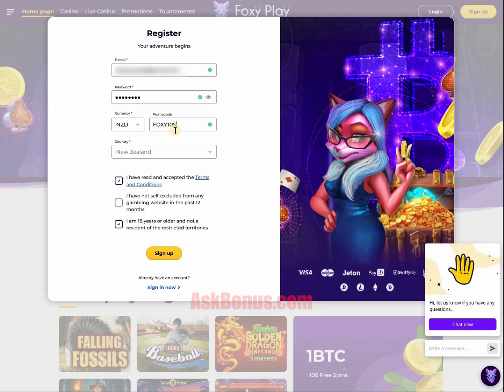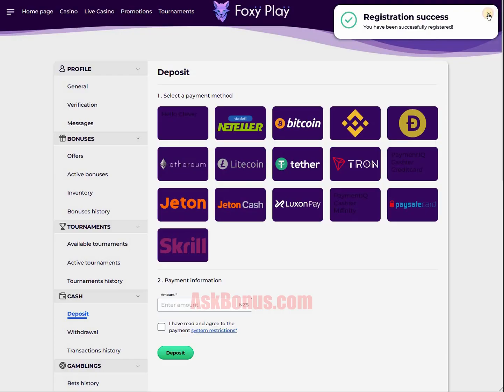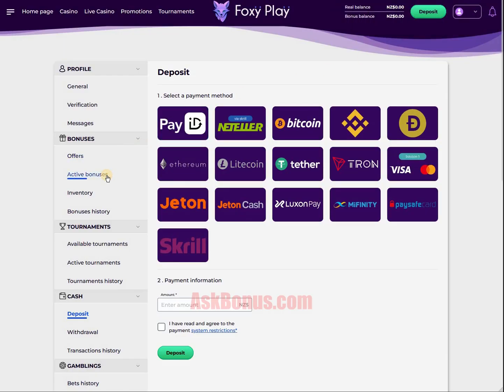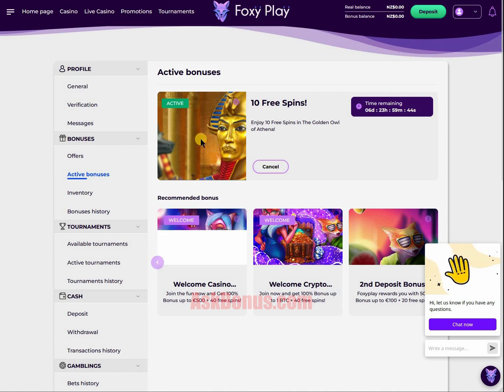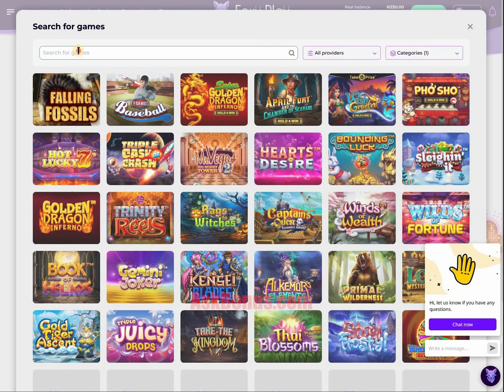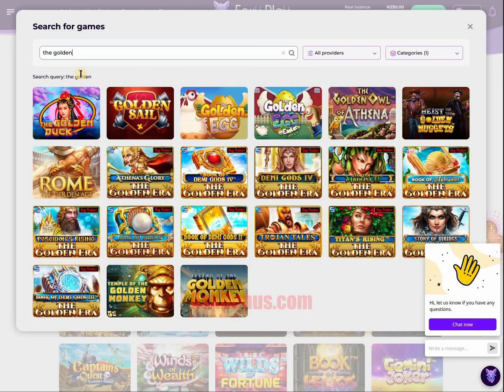EXCLUSIVE FoxyPlay Casino No Deposit Bonus 10 Free Spins (Rodadas Gratis) on Askbonus.com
How to get your bonus? In our short videos you can see the process of claiming bonuses - easy and fast.
Here you can see how to get NEW FoxyPlay Casino 10 Free Spins No Deposit Bonus.